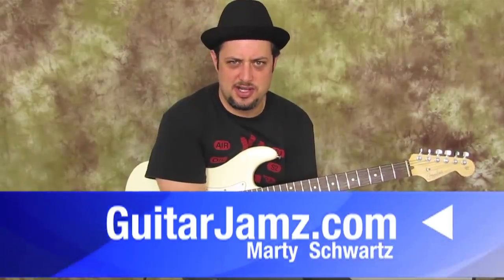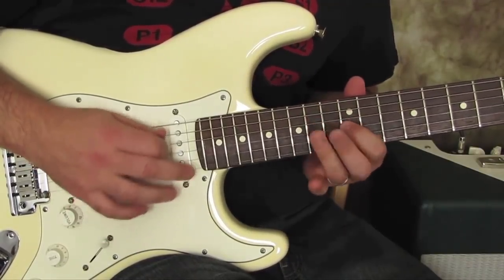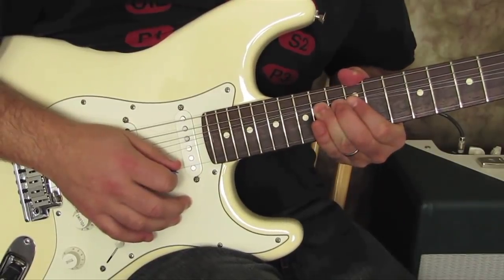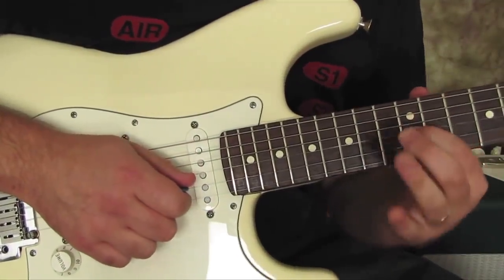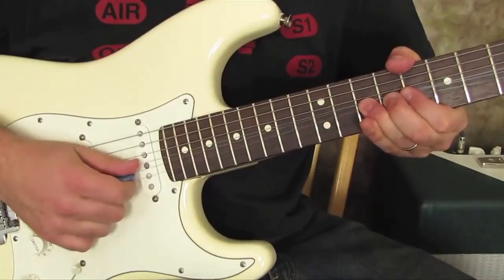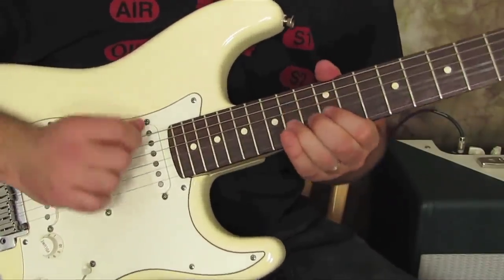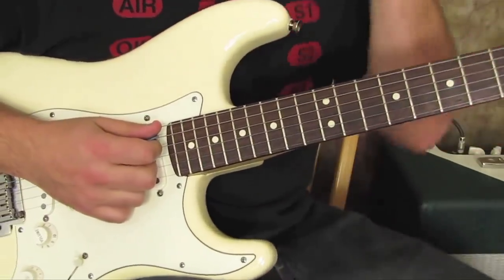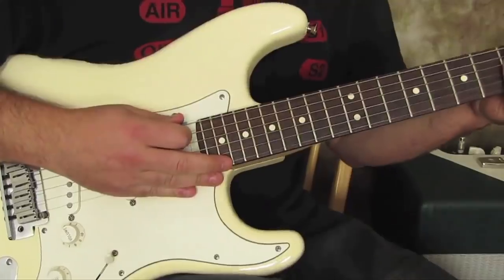Jimi Hendrix lick that sounds TOO hard to Play (but is quite EASY)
Grab some amazing Free blues lessons NOT on Youtube

Marty Schwartz teaches you this  Jimi Hendrix lick that sounds TOO hard to Play (but is quite  EASY).